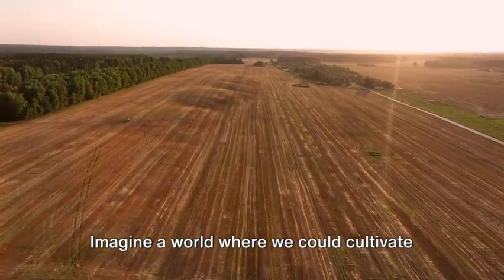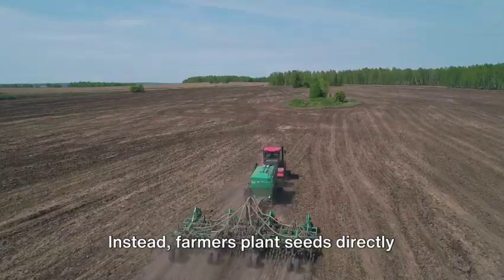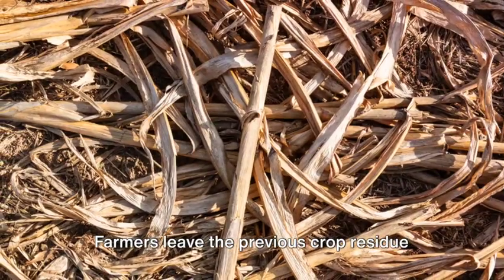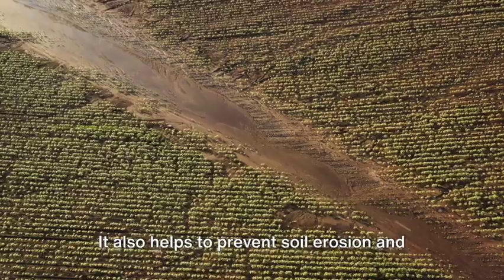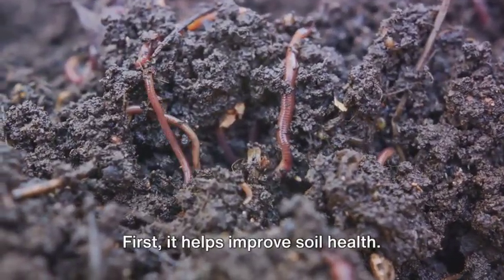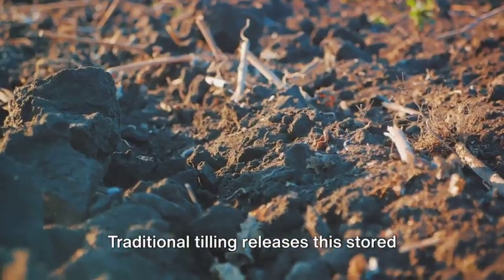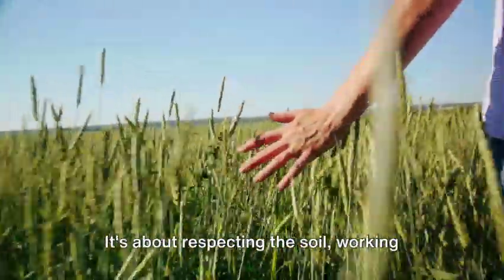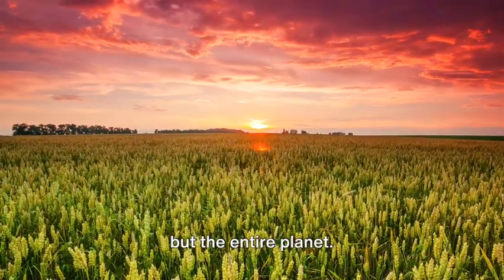Notill Farming - A Sustainable Revolution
Imagine a world where we could cultivate our food, feed our families, and nurture the ecosystem all at once.
Enter the world of no-till farming.
This innovative method of farming does away with the need to turn the soil before planting crops. Instead, farmers plant seeds directly into the soil, right through the residues of previous crops.